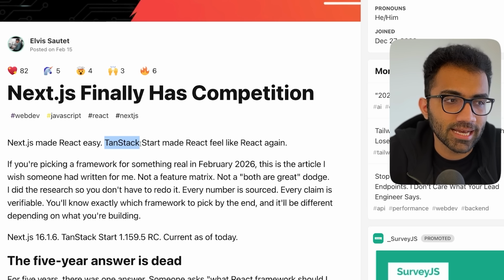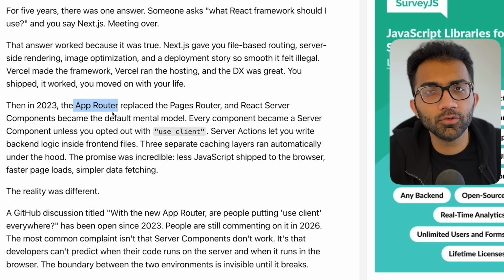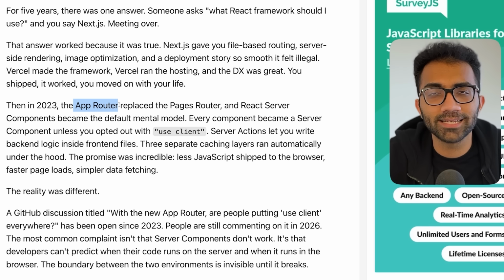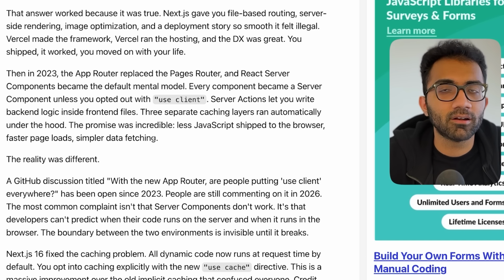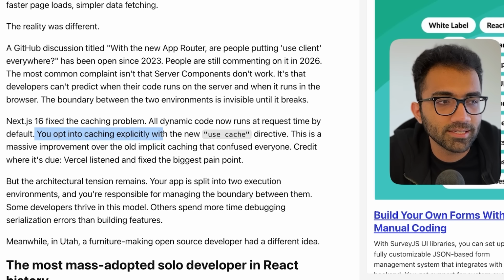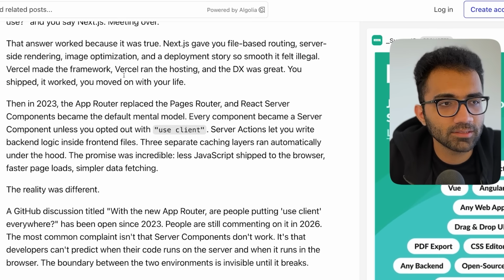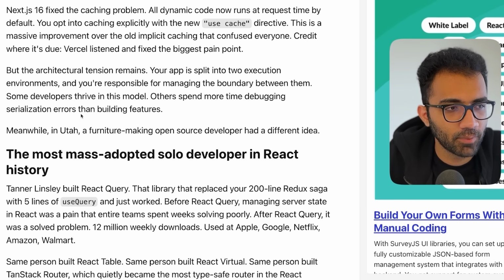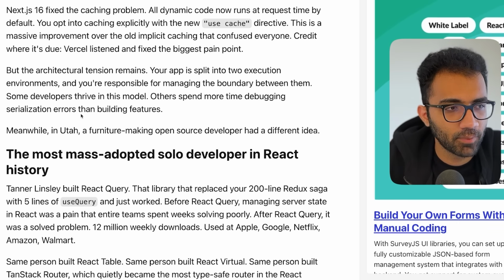Next.js Killer Is Here